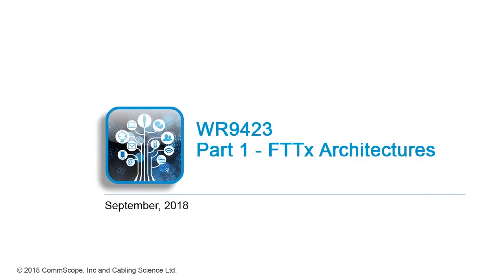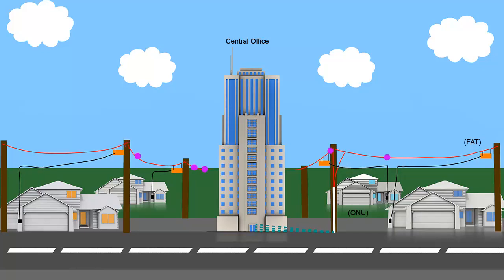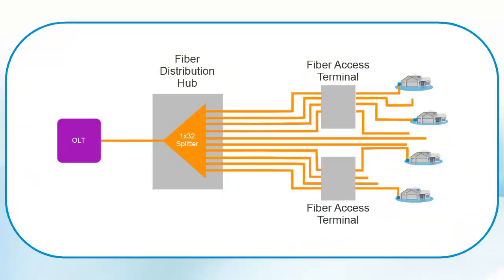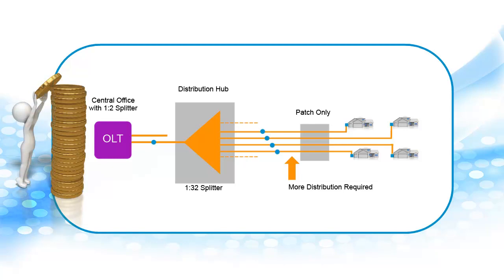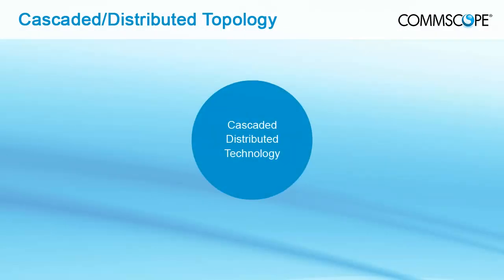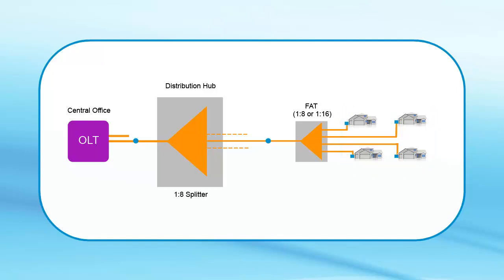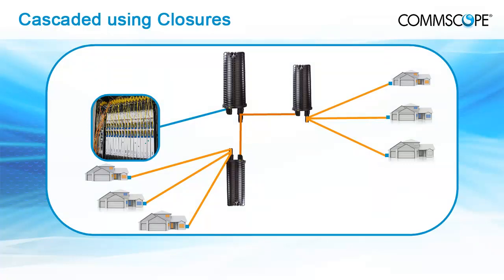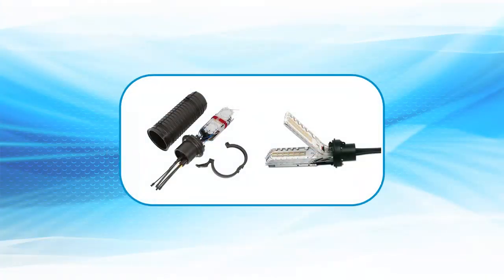FTTx Architectures Part 1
System Architectures used in FTTx including Centralized, Cascaded and Tap split solutions